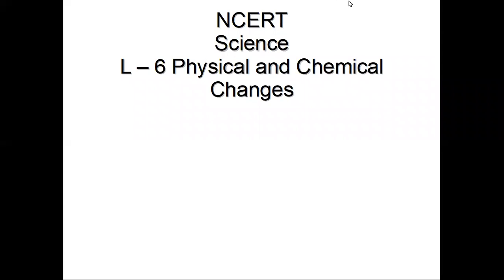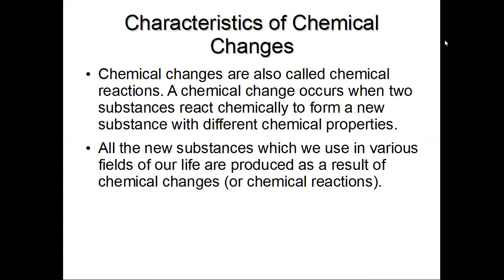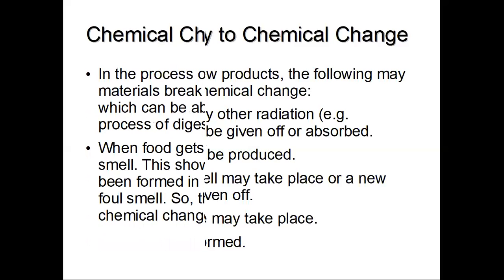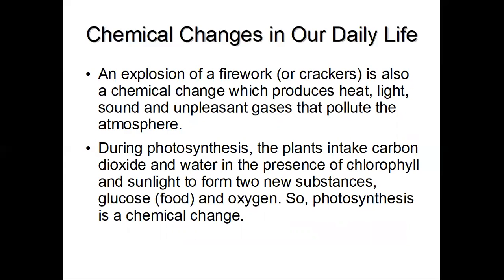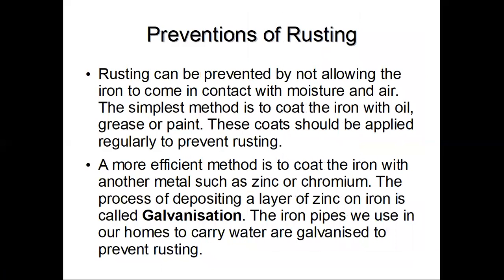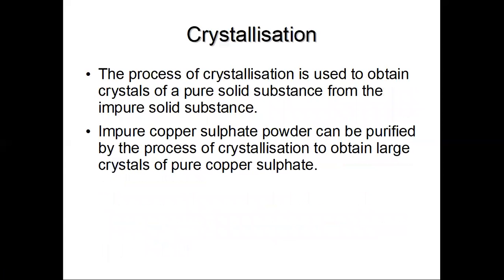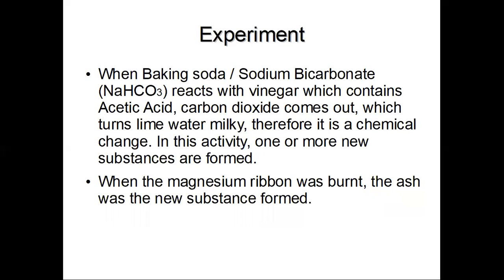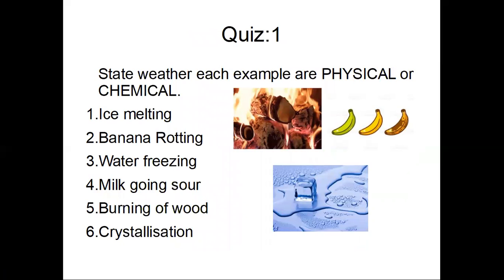NCERT | Class 7 | Science | Lesson-6 - Physical & Chemical Changes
Lesson 6 Physical and Chemical Changes. This is my first video on education. If any suggestions do write in the comment section below.